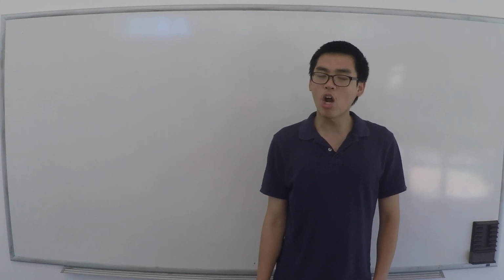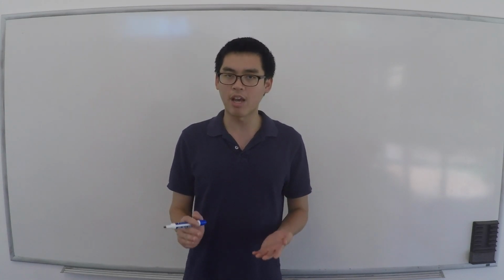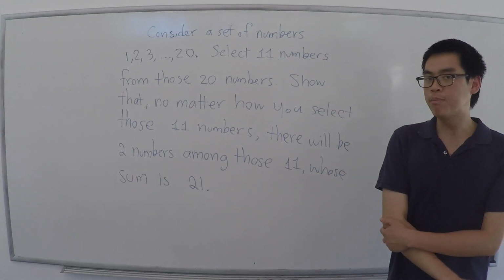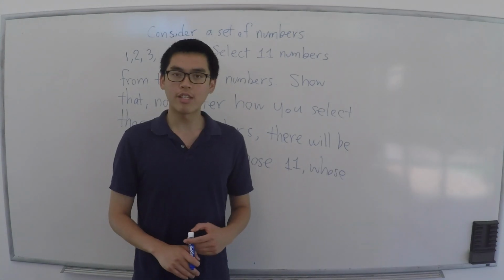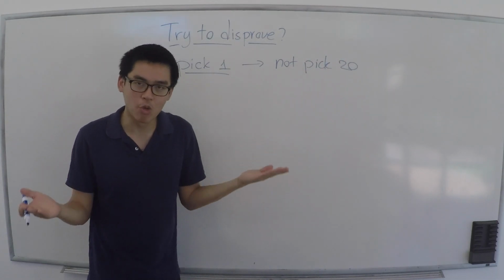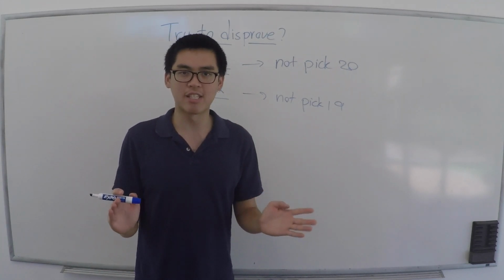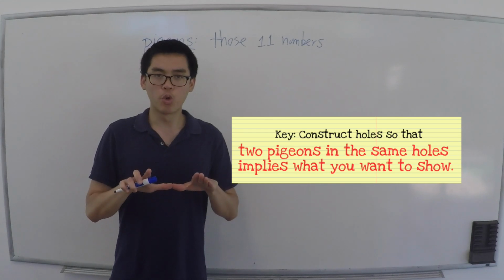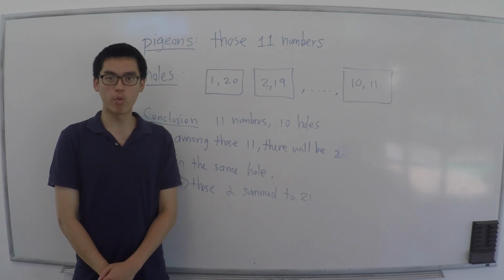Pigeonhole Principle: How to apply step by step.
In video, we go over pigeonhole principle, one of the most well-known proof technique in discrete mathematics and combinatorics. We explain exactly what pigeonhole principle is, and then we go over how to apply pigeonhole principle to a problem step by step.